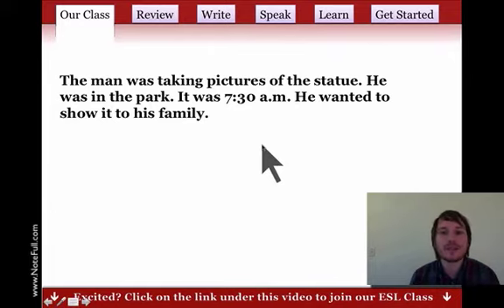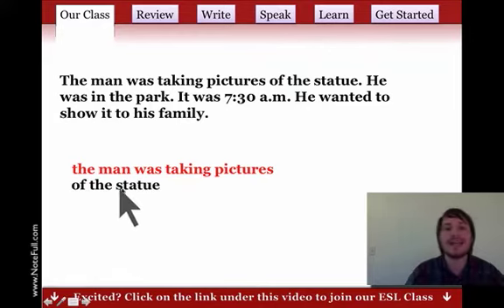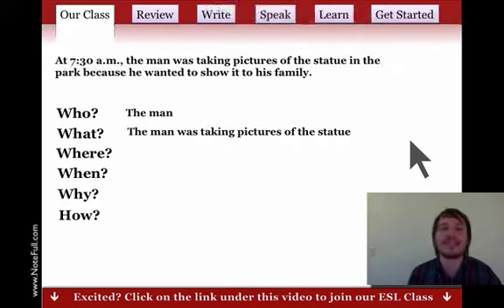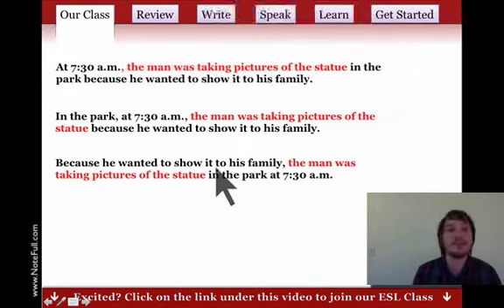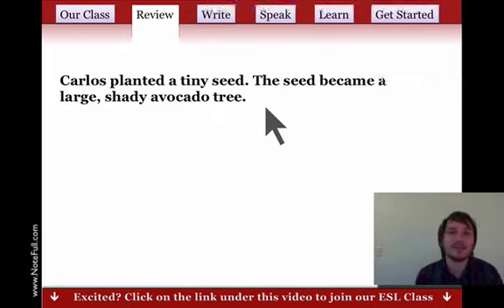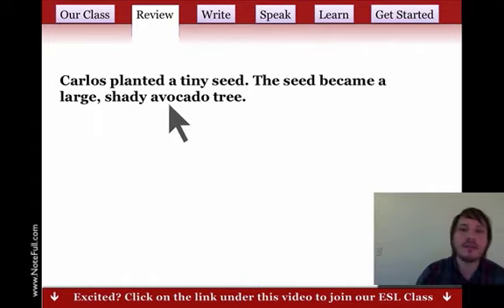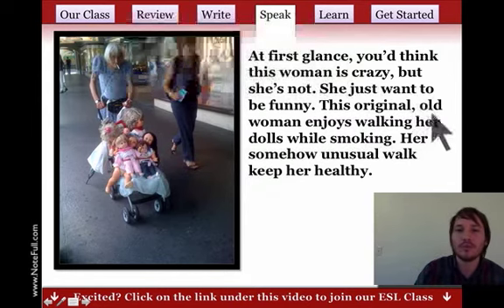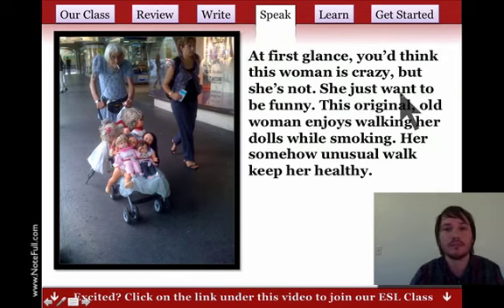NoteFull ESL Lesson 8 of 24: Better English Now with Adverbs, Adjectives, Clauses, and Phrases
Visit our class and use the skills that we learned today. It's free. Record your voice, write a paragraph, and try our activities. In 2-4 days, I will send you an e-mail with advice about your writing and speaking.

พูด
ภาษาอังกฤษ
การสนทนา
发言
英语
谈话
hablar
Inglés
comversation
말하다
영어
대화
nói
tiếng Anh
cuộc trò chuyện
話す
英語
会話
parler
Anglais
conversation
बोलना
अंग्रेजी
बातचीत
التحدث باللغة الإنجليزية
المحادثة الإنجليزية
говорить
Английский
разговор
falar
Inglês
conversa
mówić
Angielski
rozmowa